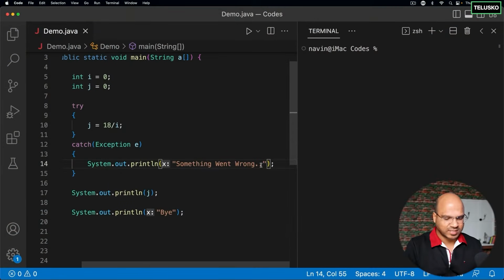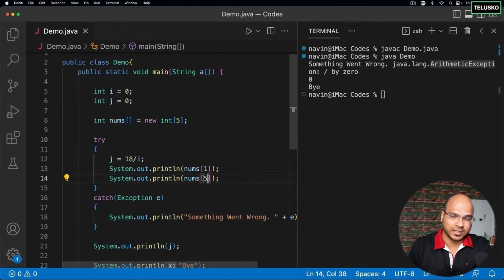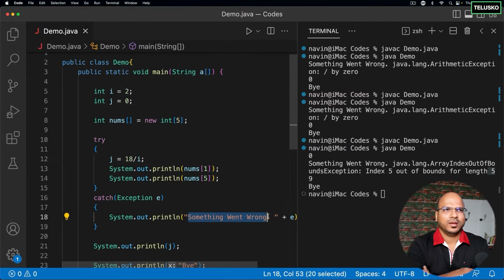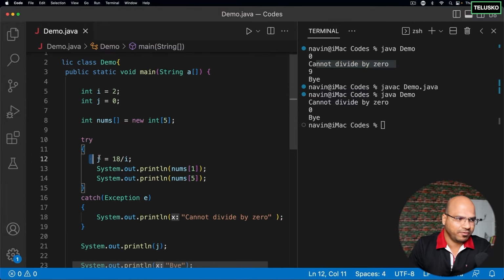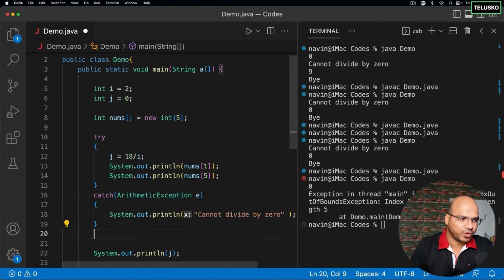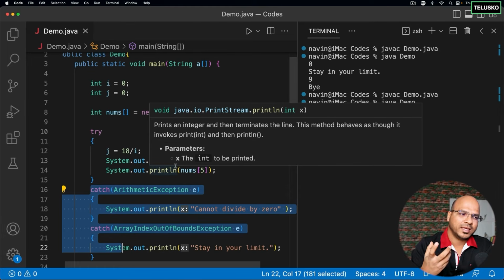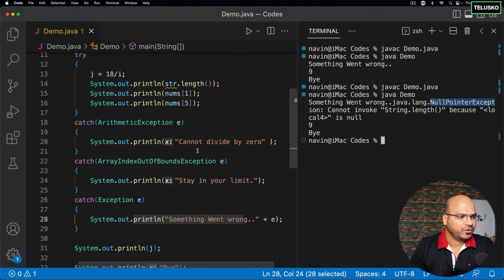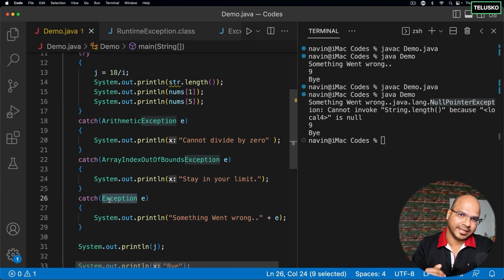#78 Try with Multiple Catch in Java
In this lecture we are discussing about try with multiple catch:
 --In Java, the try-catch block is used to handle exceptions. It allows you to write code that handles exceptions that may be thrown during the execution of your program.
 we can also handle different types of exceptions with multiple catch blocks.

 -- suppose we write few lines of code and we donot know which line can generate exception but
 we know donot which types of exception can be generated. In this case we can use try with multiple catch
 e.g

 int num=4;
 int arr[]={3,4,5};
 try{
   int result=40/num; //we donot know what does user pass the value of num then we put inside try
   System.out.println(arr[result]); //we donot know what the value of result but we know index of array allowed is 0 to 2 therefore we put this statement also in try
 catch(ArithmeticException ae){
   System.out.println(ae);

 catch(ArrayIndexOutOfBoundsException aio){
   System.out.println(aio);

Handling parents and child Exception both
-- when catching both child and parent exceptions in a try-catch block, it is generally recommended to catch the child
   exceptions before the parent exception.

-- The reason for this is that if you catch the parent exception before the child exception, the catch block for the parent exception will also catch any child exceptions that are subclasses of the parent exception.
This can make it more difficult to handle the child exceptions separately.

e.g
int a = 10;
int arr[]={3,4,5};
try{
   int b = 3/a;
   System.out.println(arr[b]);
catch(Exception e){
   System.out.print("parent class of every exception");

-- this will give compile time error i.e error: exception ArithmeticException has already been caught by Exception class

Right way:
first child Exception then parents Exception
int a = 10;
int arr[]={3,4,5};
try{
   int b = 3/a;
   System.out.println(arr[b]);